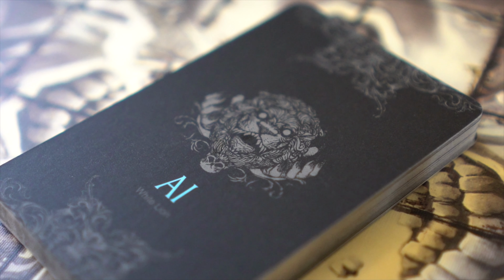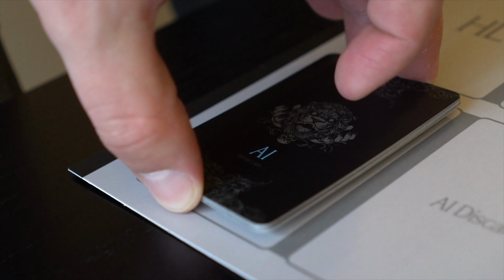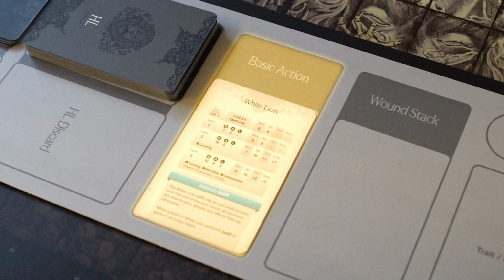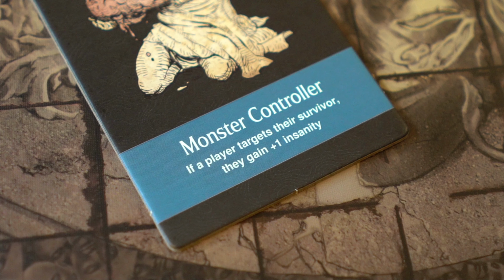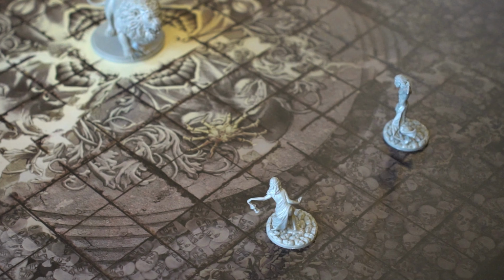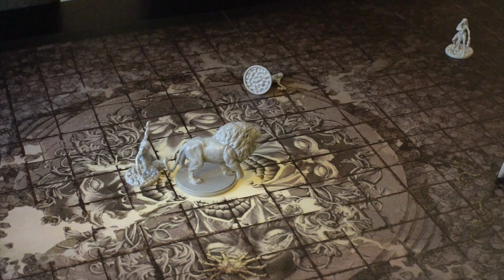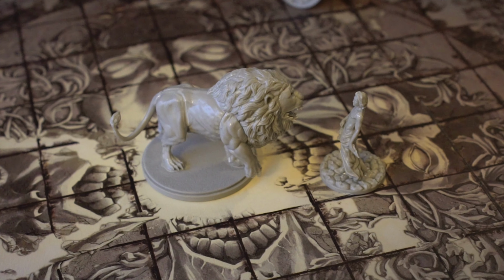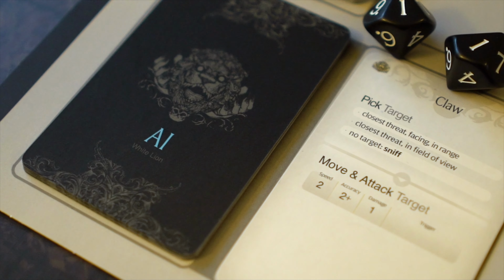Kingdom Death: Monster | How to Play | First Story: Setup & Monster Turn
HEY YOU! READ THIS, BECAUSE IT'S URGENT:
I messed up. I admit it. There are some examples in the video where I show survivor placement incorrectly. They show up five spaces away (incorrect), instead of the proper six spaces away from the White Lion. So, ignore those examples, I'll be correcting this in the next episode.

Welcome to this series on KD:M! In this second episode, we're setting up for our first encounter with the White Lion. In addition, we'll be learning a little bit about the Monster's turn. In the next episode, we'll learn about damage and other effects.